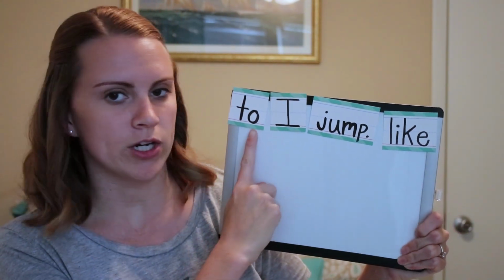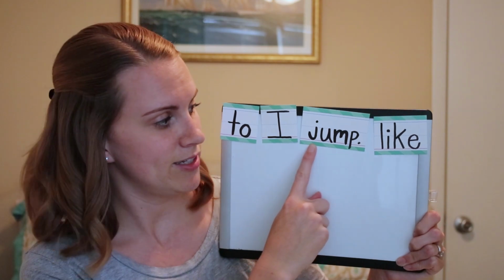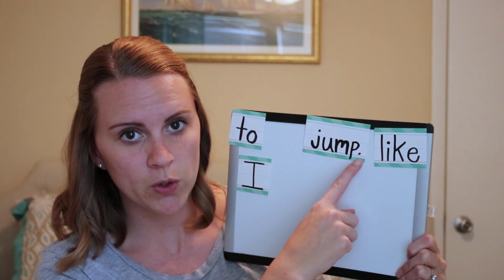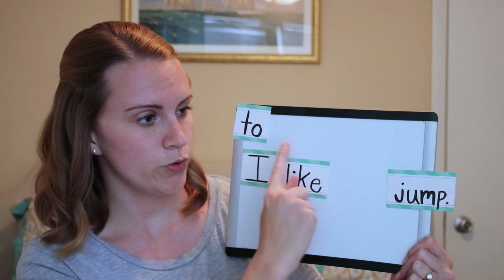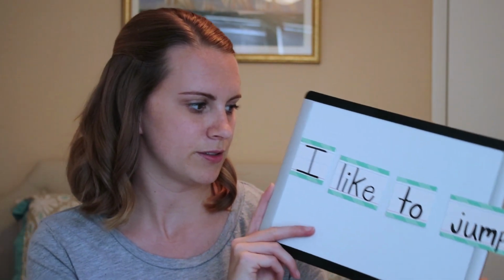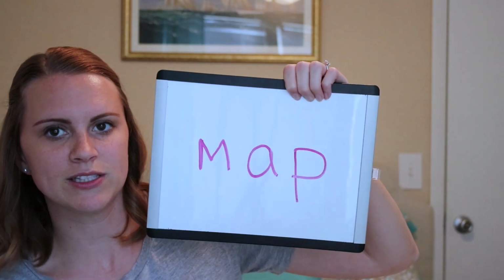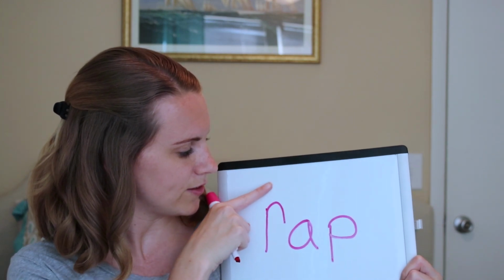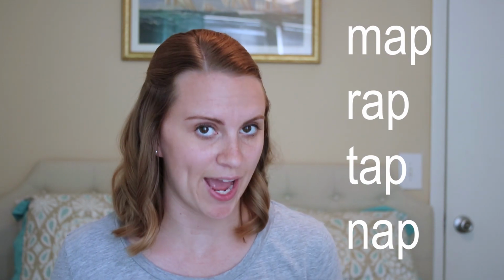Reading Lesson 5 - Details in story, unscramble sentence, -ap family